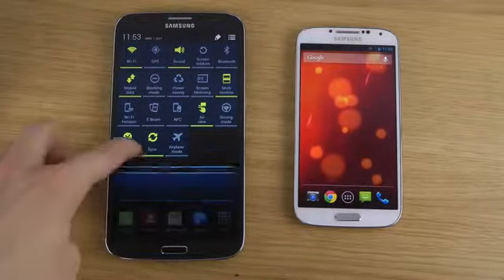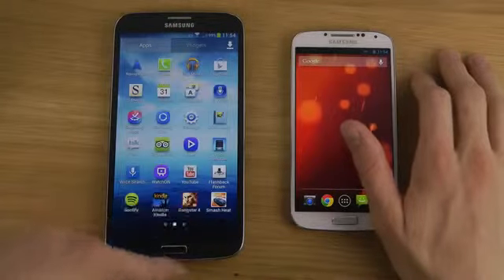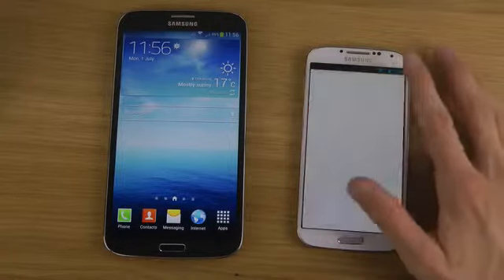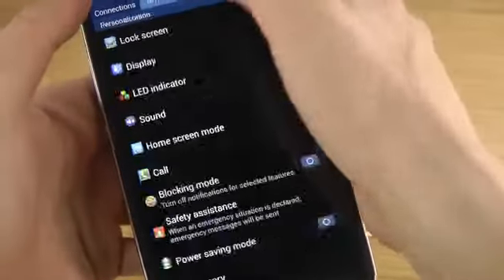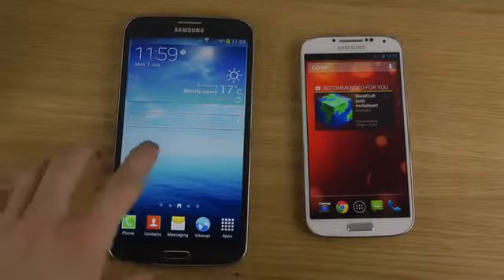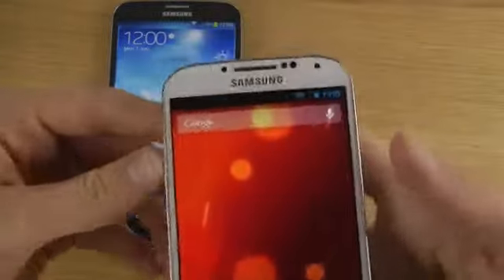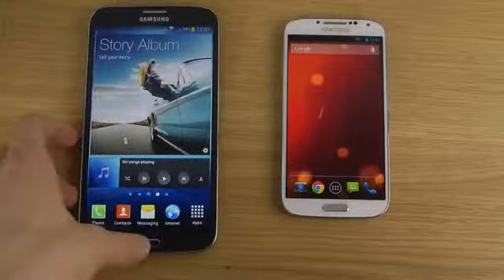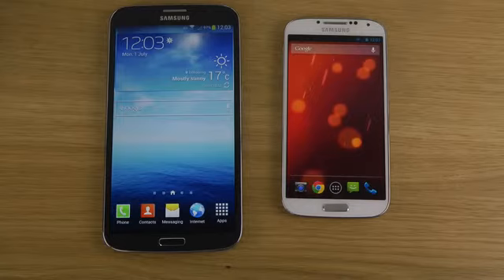Samsung Galaxy S4 Android 4 3 vs Samsung Galaxy Mega 6 3 Review